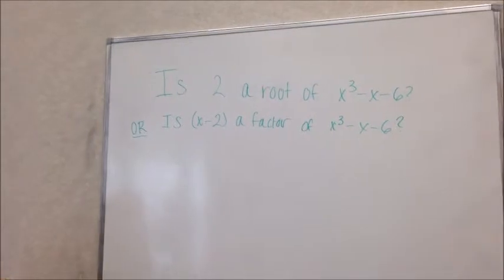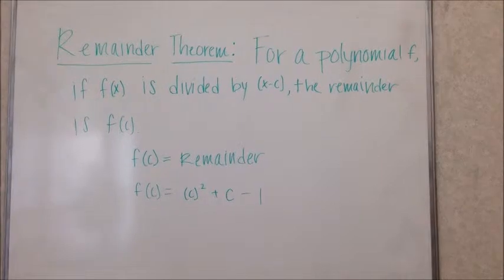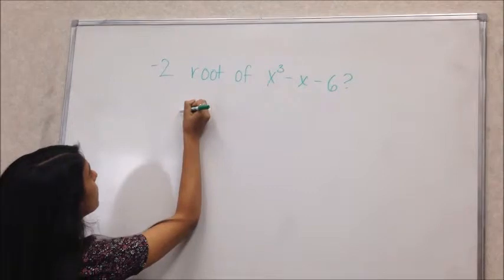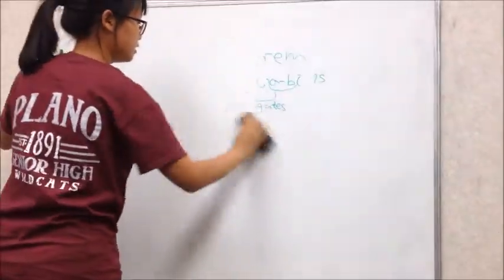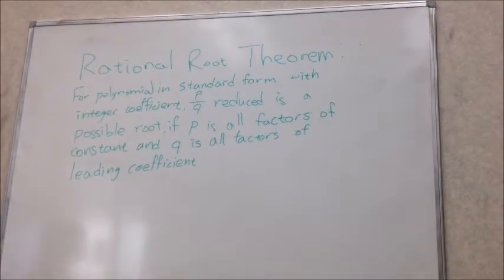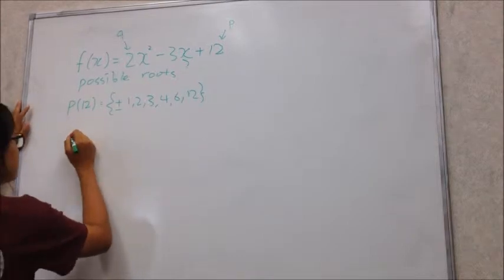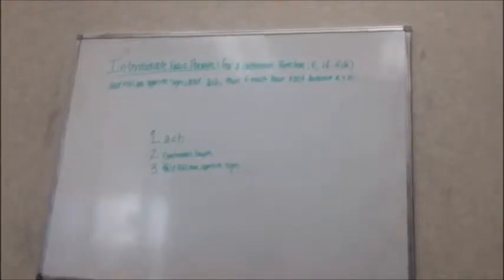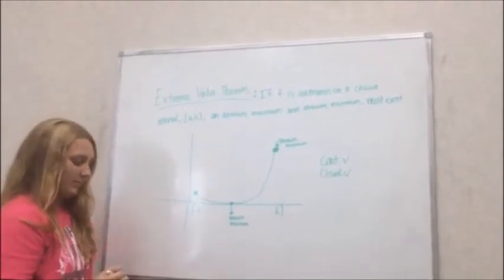Polynomial Theorems No Music